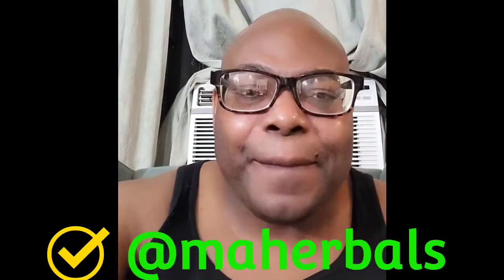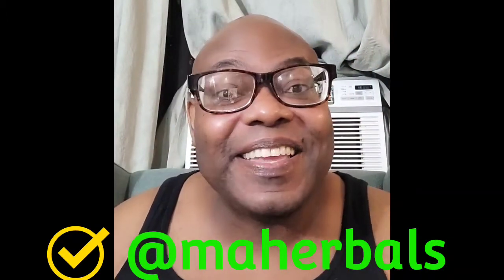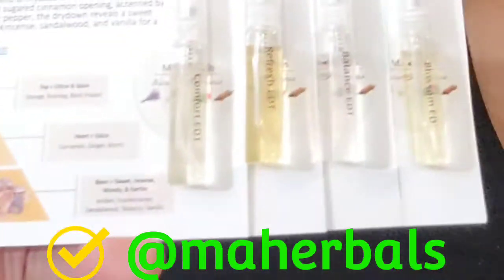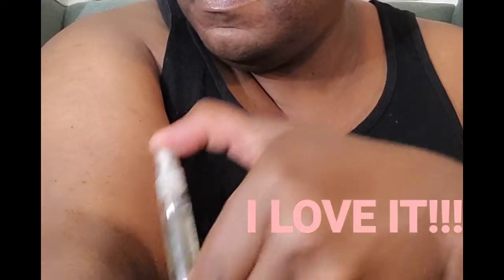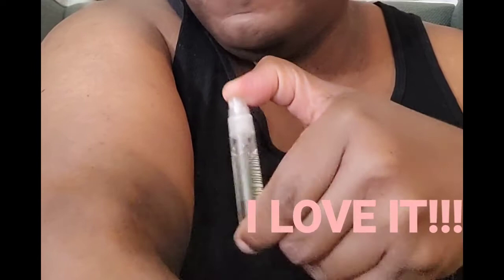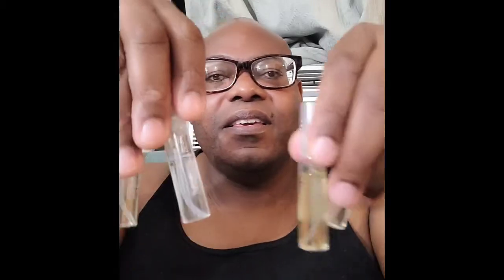M.A. HERBALS DISCOVERY SET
HELLO MY LOVELY FRAGRANCE BLENDERS!!! HOW ARE YOU?